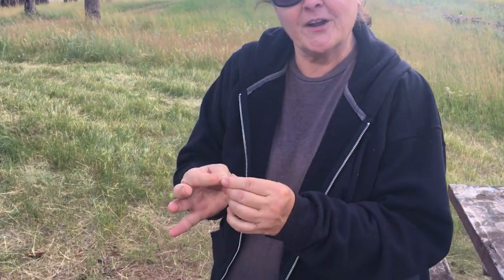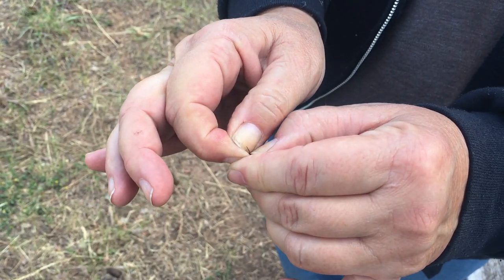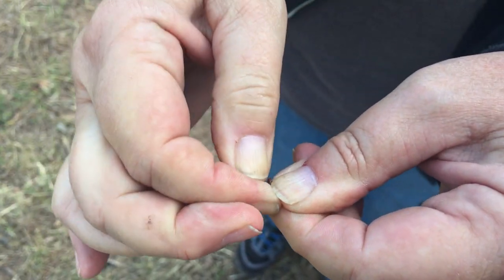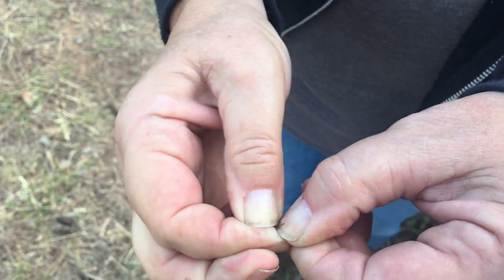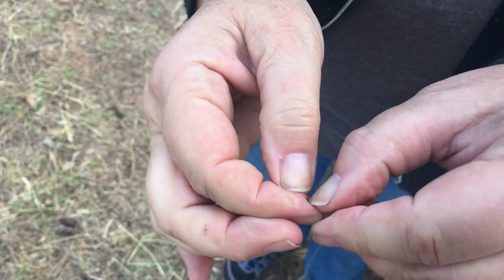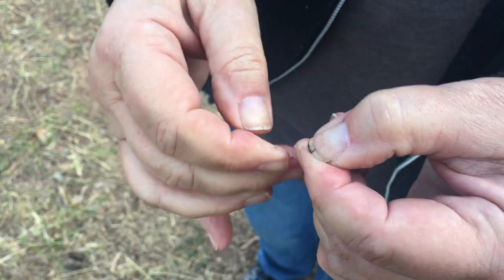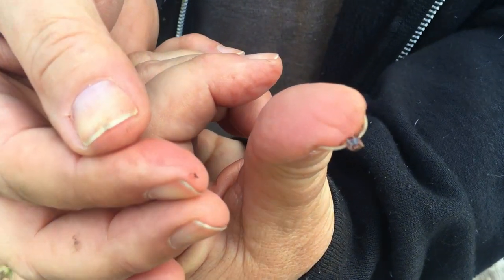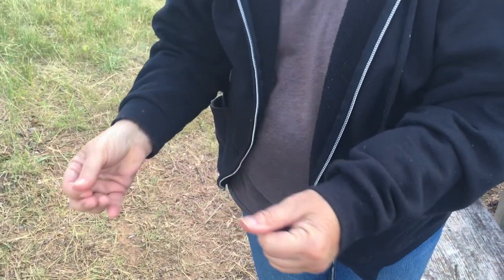How to Deal With Ticks - Featuring Debra Dickinson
A recent weekend getaway in Montana was mostly perfect, but did involve one surprise after an afternoon hike - ticks! Fortunately, I found one early and then started looking for more. There were plenty making their way along my clothing and skin looking for a good place to bite.

Dealing with ticks goes with the territory if you spend time in the outdoors or if you have pets. This video provides a quick primer on dealing with ticks.

A special thanks to Debra Dickinson for joining me in this video.

- Tomorrow
- Acoustic Breeze

*SOCIAL MEDIA*
Robert Witham